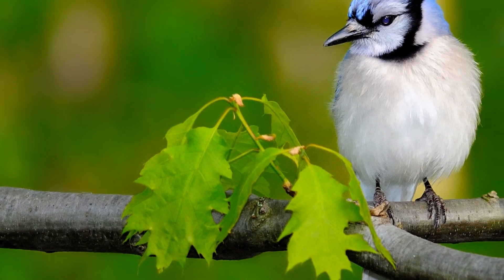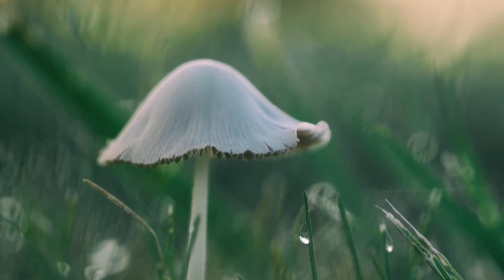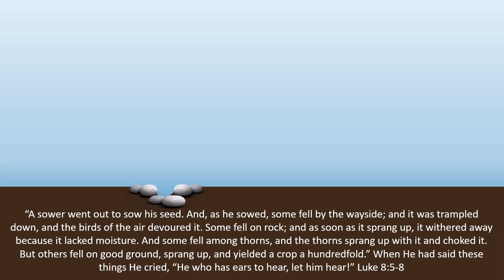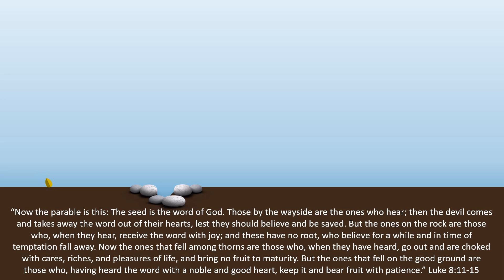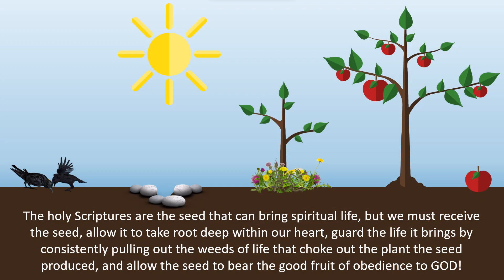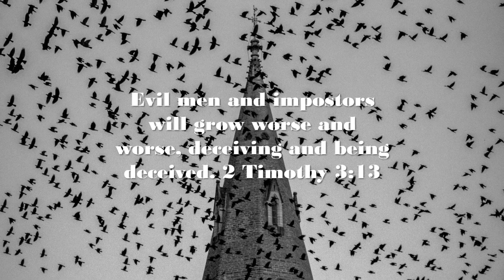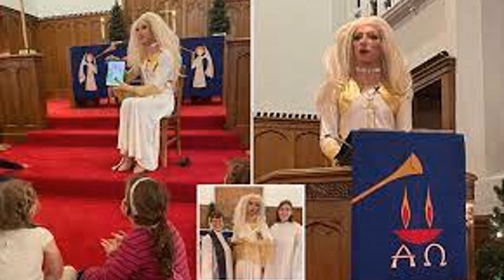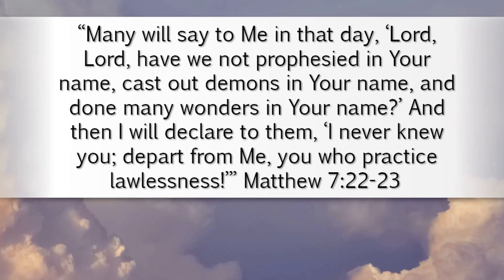Seed to Fruit Discipleship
Our LORD had a lot to say about seeds and fruit in the context of discipleship. Please join us as we discover why understanding the relationship between soil, seed, and fruit is so important for every Christian.